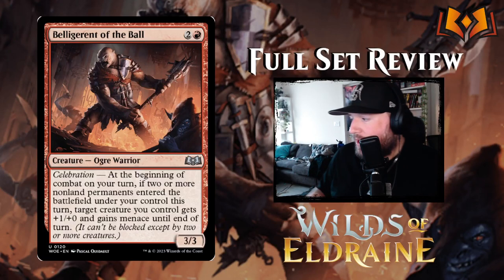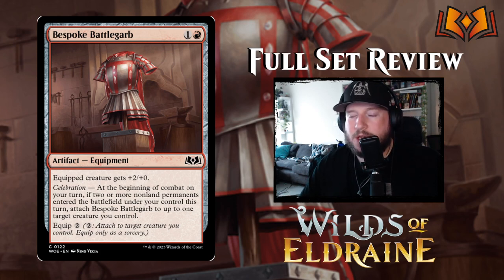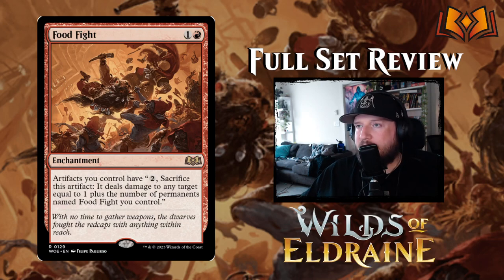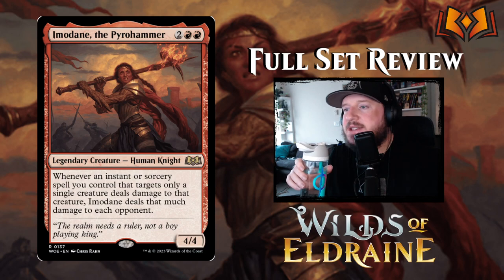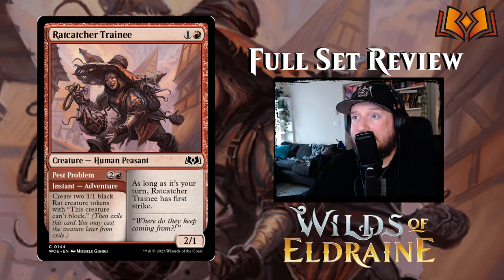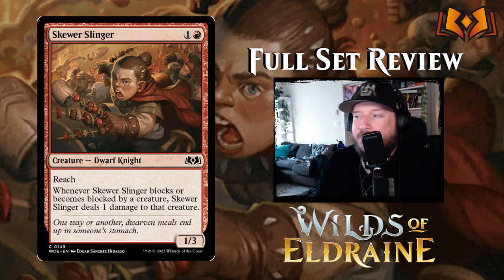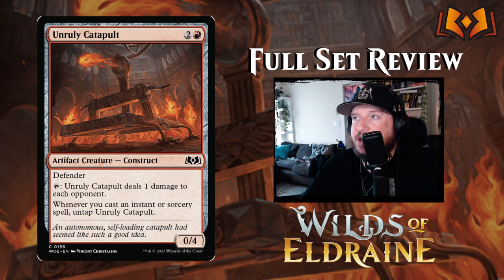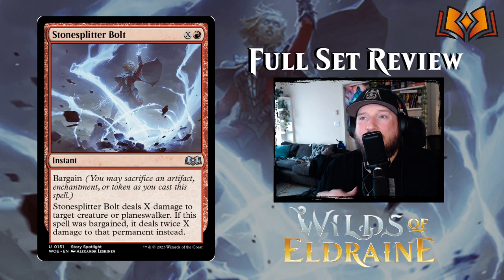RED - Magic: The Gathering Wilds of Eldraine | Full Set Review